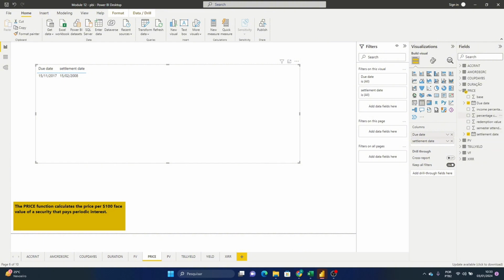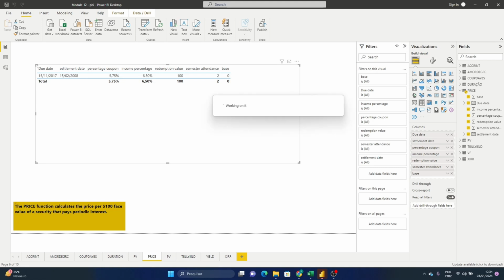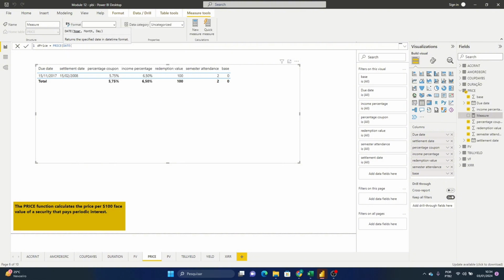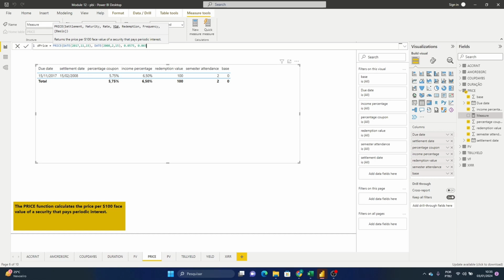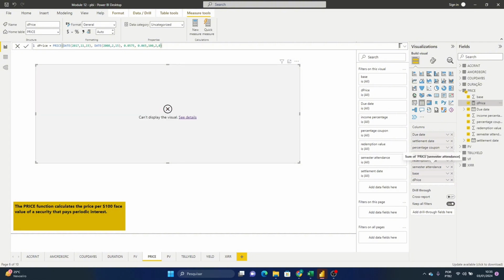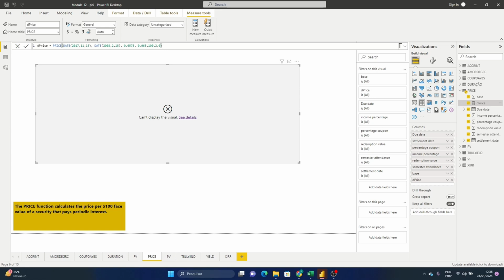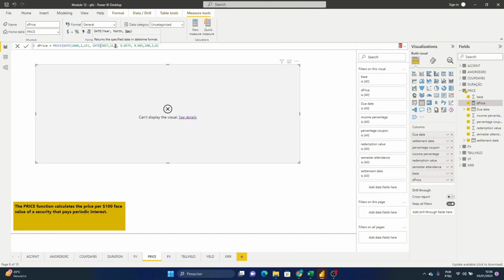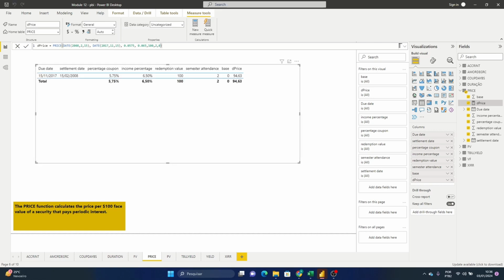DISCOVER NOW: How to USE the PRICE Function in Power BI - BOOST Your Data Skills!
Unlock the secrets of the PRICE function in Power BI with this comprehensive tutorial! Learn step-by-step how to enhance your reports and make data-driven decisions like a pro. Start using the PRICE function effectively and impress your colleagues!

What is the PRICE function in Power BI?
How to implement the PRICE function?
What are the benefits of using the PRICE function?
Can you use the PRICE function in DAX?
How does the PRICE function work with financial data?
What are common mistakes with the PRICE function?
How to troubleshoot the PRICE function in Power BI?
Are there alternatives to the PRICE function in Power BI?
How to visualize data using the PRICE function?
What industries benefit from the PRICE function?
How to optimize reports using the PRICE function?
What formulas can you combine with the PRICE function?
How does the PRICE function affect performance in Power BI?
What version of Power BI supports the PRICE function?
Can I use the PRICE function for stock prices?
How to create interactive reports with the PRICE function?
What are the prerequisites for using the PRICE function?
How to share reports using the PRICE function?
Does the PRICE function integrate with Power Query?
What languages can I use with the PRICE function?
How to format output from the PRICE function?
Can the PRICE function be used in dashboards?
What are the visualizations supported with the PRICE function?
How is the PRICE function different from the RATE function?
How to apply the PRICE function to large datasets?
What are the limitations of the PRICE function?
How to document your use of the PRICE function?
What are some advanced techniques with the PRICE function?
How to connect different data sources using the PRICE function?
What resources are available for learning Power BI?
Are there any community forums for Power BI users?
How to get Power BI updates to enhance the PRICE function?
What certification is available for Power BI experts?